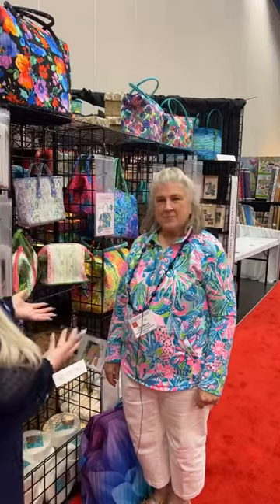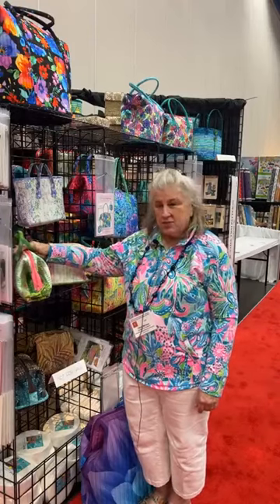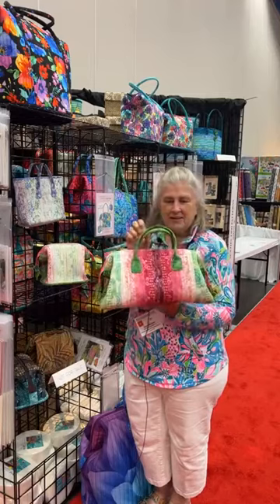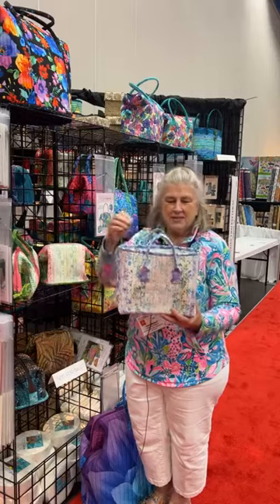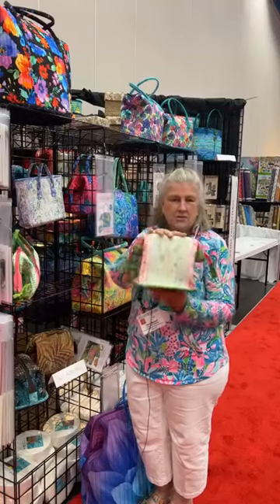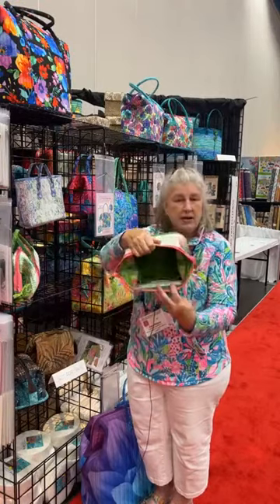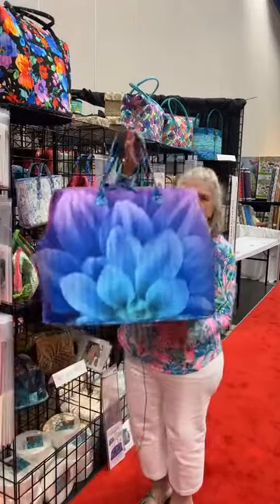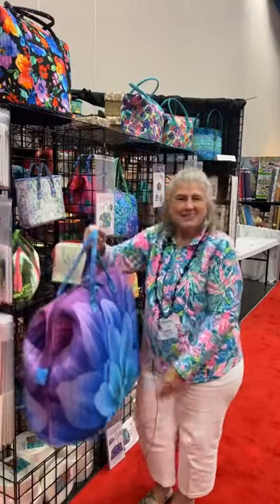Aunties Two - What's New at Fall Market 2022